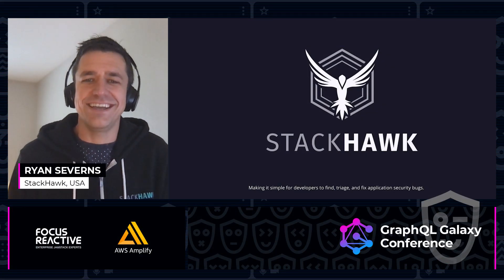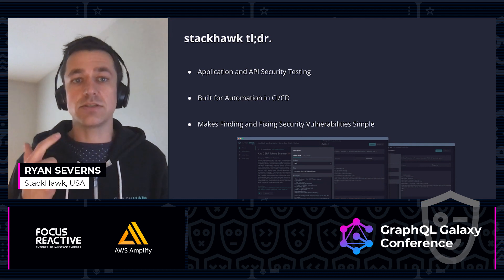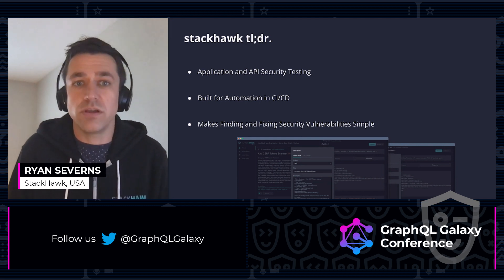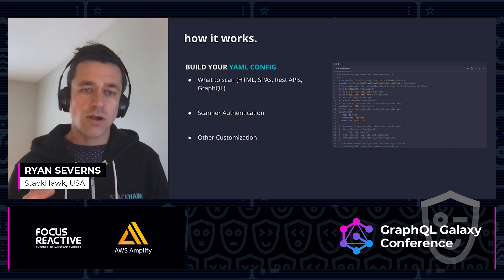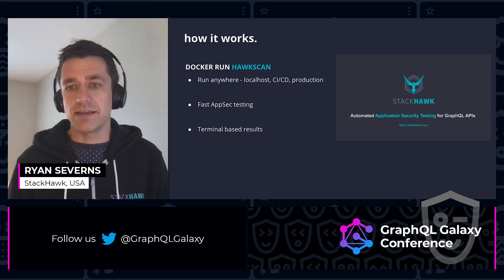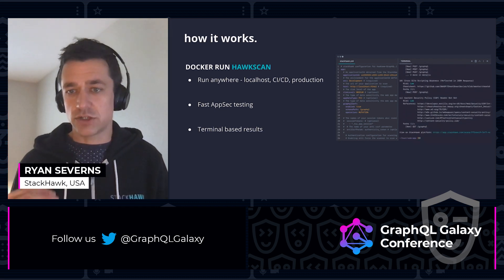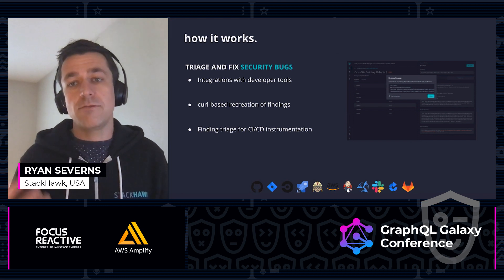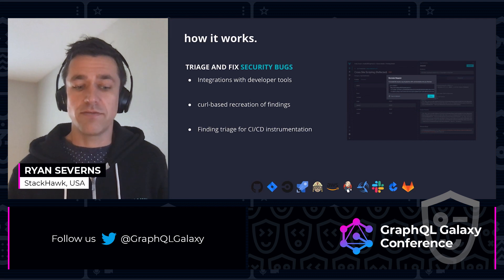Security Testing for GraphQL Backed Applications - Ryan Severns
🗓 Talk recording from GraphQL Galaxy Conference 2020

With StackHawk, engineering teams can run security tests against GraphQL backed applications to find and fix vulnerabilities before they hit production. With automated testing on every PR, you can be confident that your GraphQL API is secure. Join StackHawk co-founder Ryan Severns for a quick overview of GraphQL security with StackHawk.